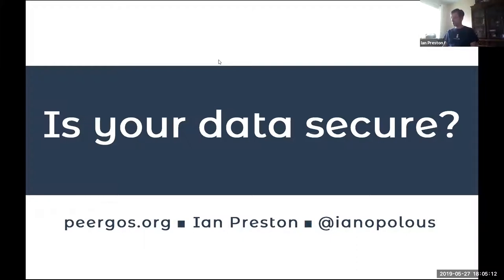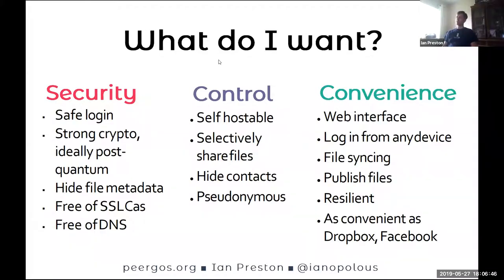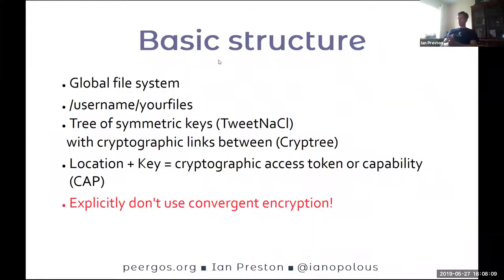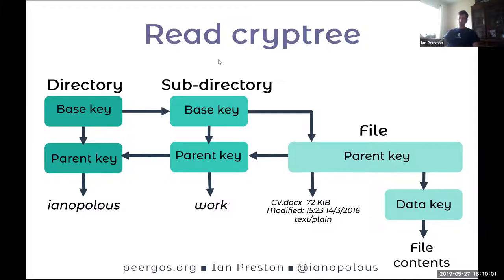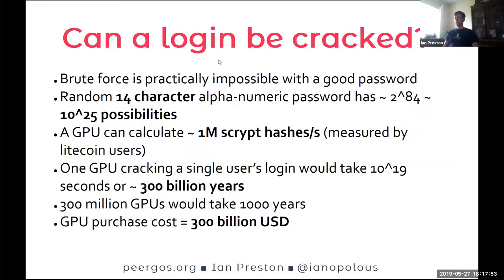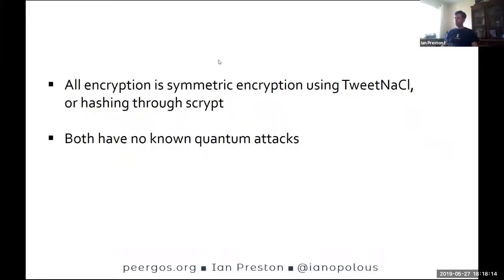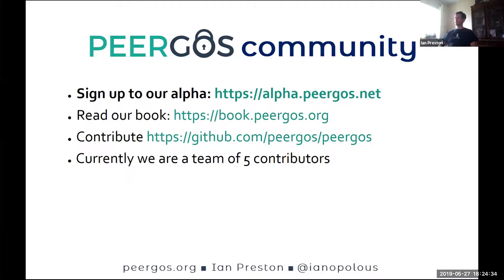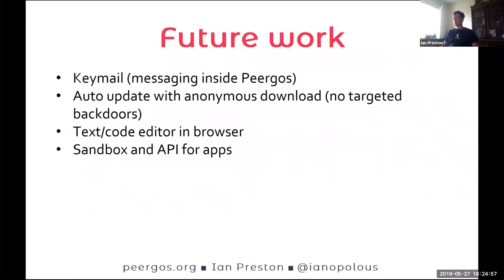IPFS Weekly Call May 27th, 2019